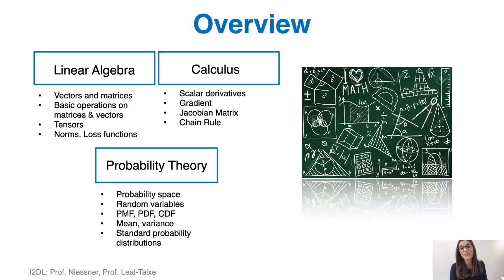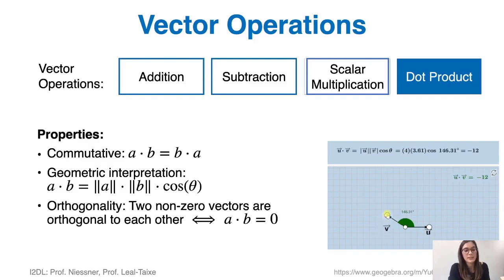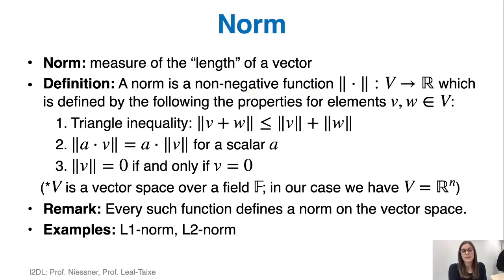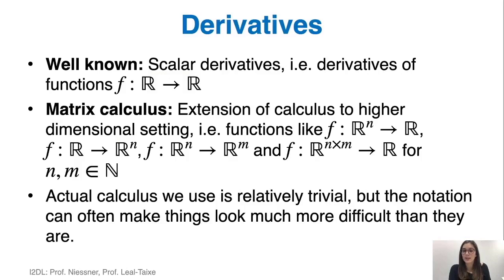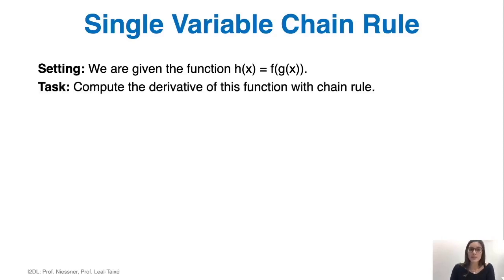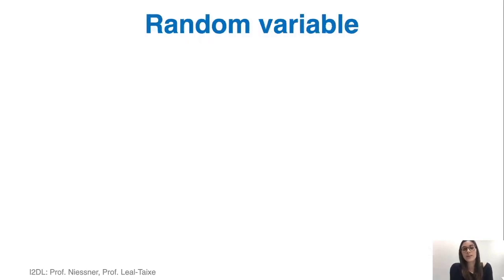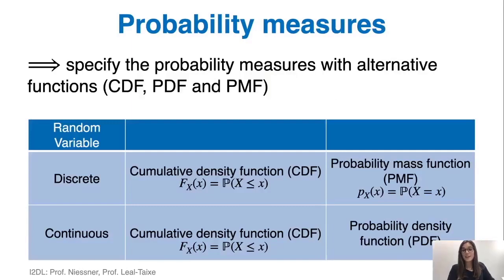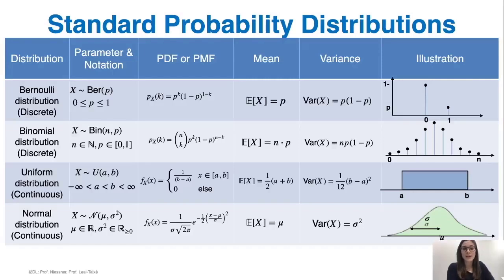I2DL SS21 - Exercise Session 2 Math Recap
00:00 - Intro
01:35 - Overview
03:16 - Linear Algebra: Basic notation
05:51 - Linear Algebra: Vector
14:22 - Linear Algebra: Matrix
21:57 - Linear Algebra: Tensor
25:07 - Linear Algebra: Norm & Loss functions
32:45 - Outlook
38:01 - Calculus: Derivatives
41:35 - Calculus: Scalar derivatives
43:34 - Calculus: multivariate functions
47:06 - Calculus: Vector-valued functions
50:45 - Calculus: Single variable chain rule
55:26 - Calculus: Total derivative chain rule
56:43 - Probability Theory: Probability space
01:04:02 - Probability Theory: Random variable
01:16:06 - Probability Theory: Probability measures
01:21:02 - Probability Theory: Expectation
01:25:25 - Probability Theory: Variance
01:28:43 - Probability Theory: Standard probability distributions